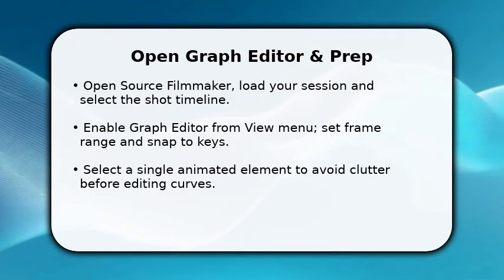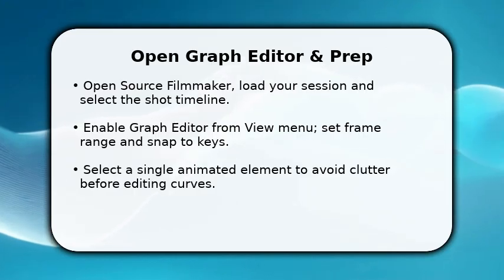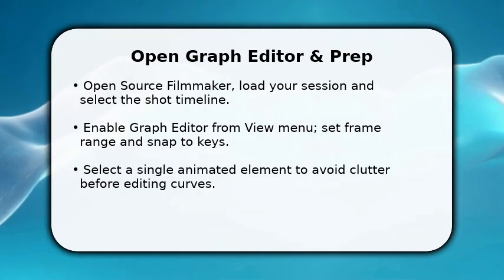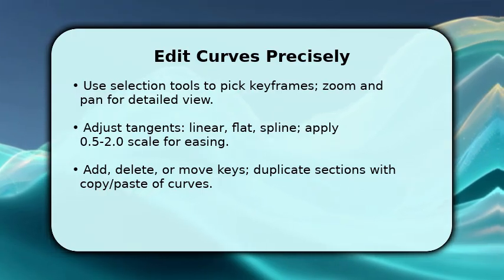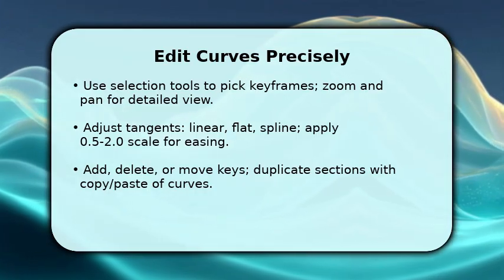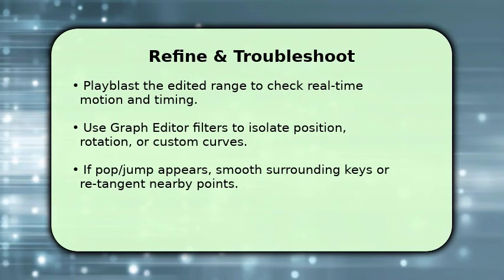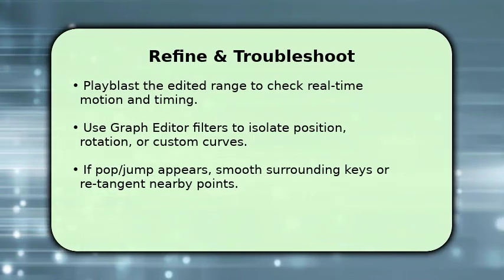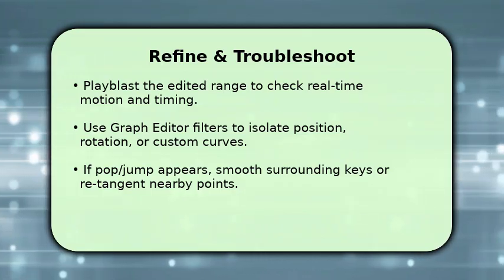How to Use Graph Editor in Sfm - Step by Step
Dive into the world of animation and visual effects as we guide you through using the Graph Editor in Blender's SFX system. This step-by-step tutorial will help both beginners and experienced users alike to master keyframe manipulation, understand interpolation methods, and create dynamic animations for your projects.